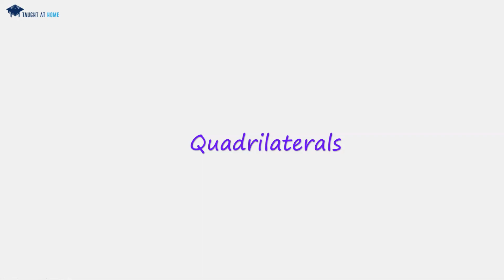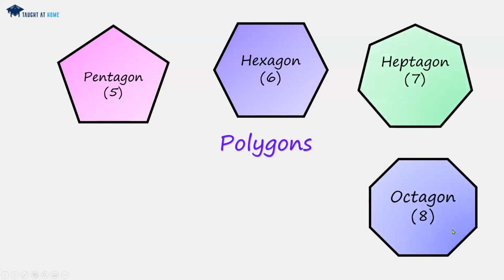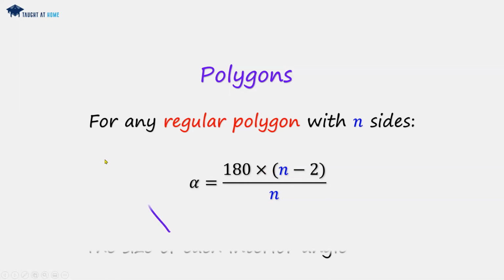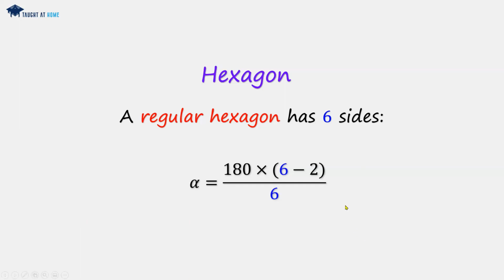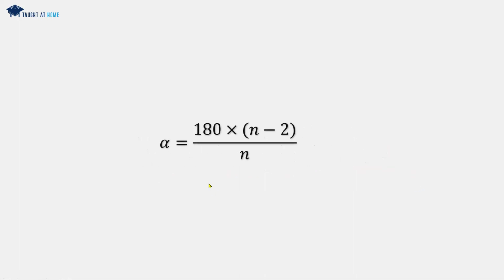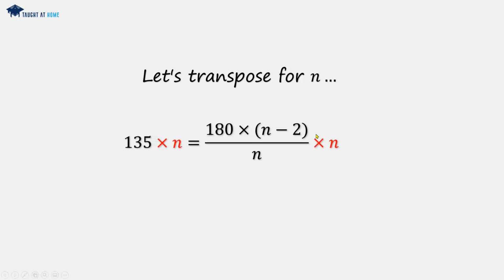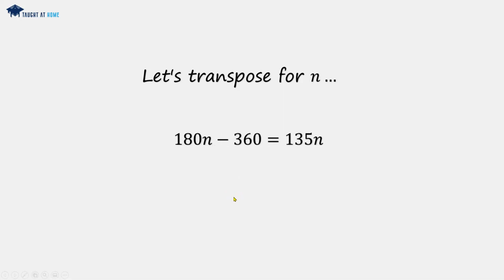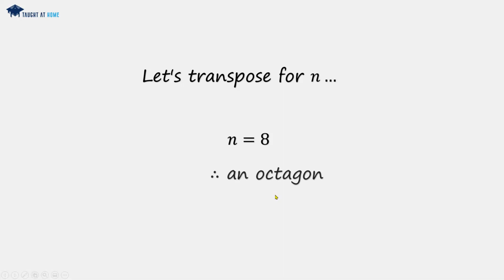Shapes & Angles: Quadrilaterals and Polygons!